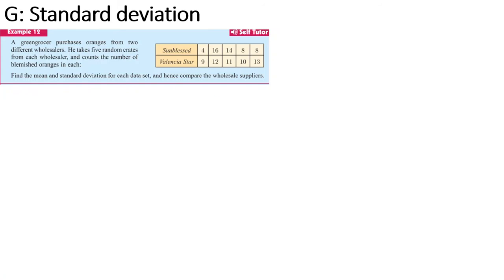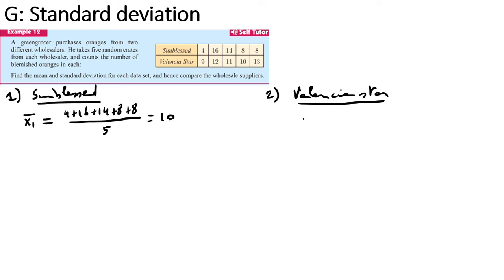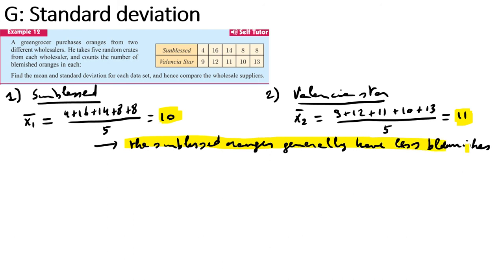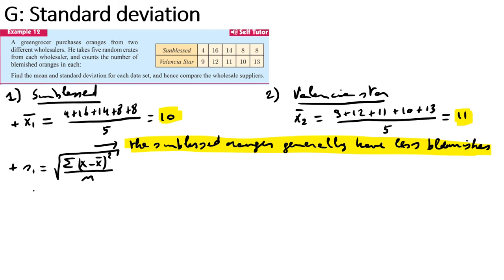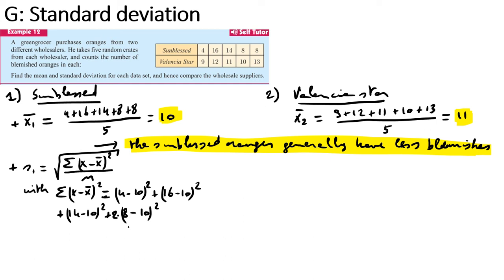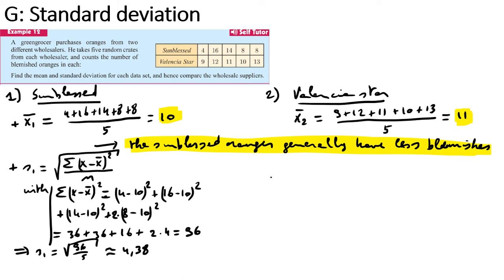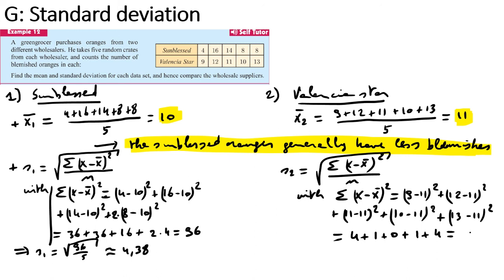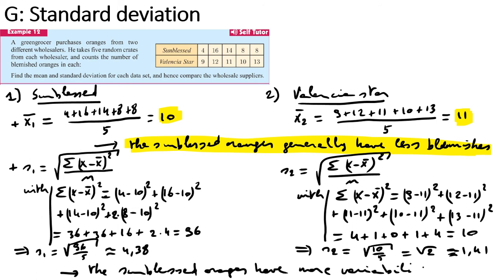9 Standard deviation example